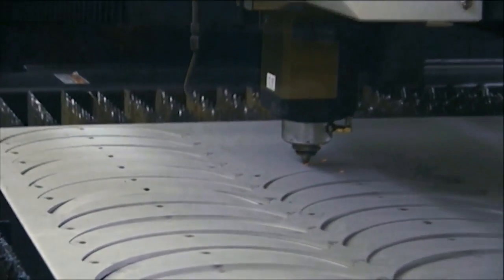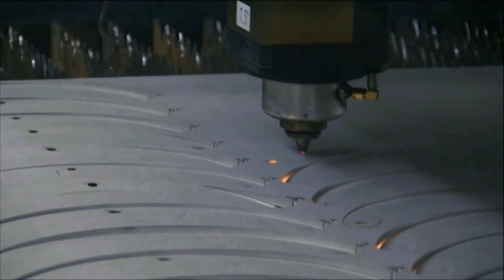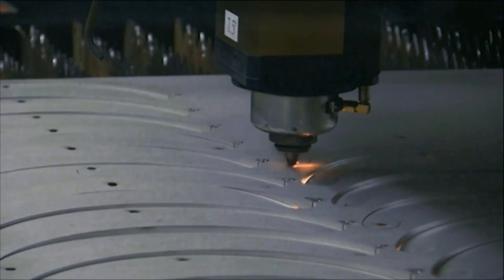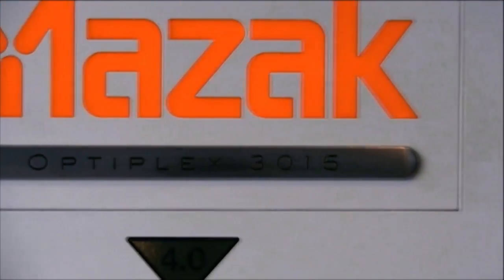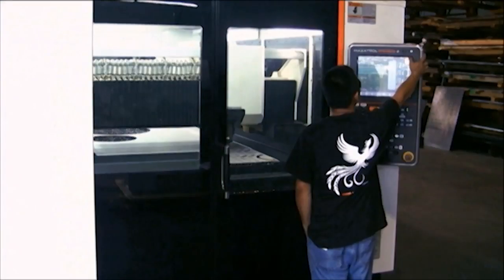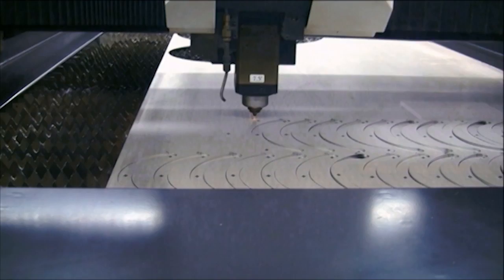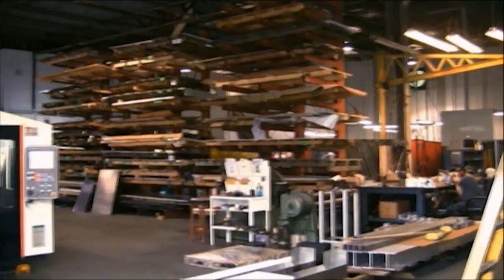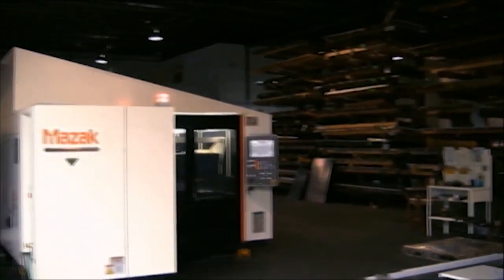OPTIPLEX Case Study: S&B Metal Products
See how Mazak's OPTIPLEX laser helps S&B Metal Products automatically change setups for laser-cut parts twelve times a day, while cutting is optimized to significantly improve throughput at lower operating costs.